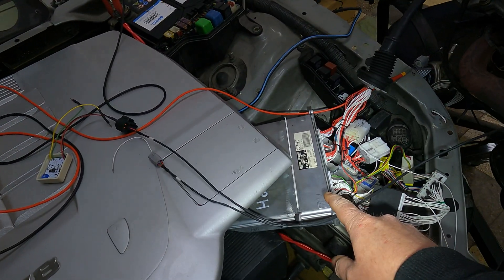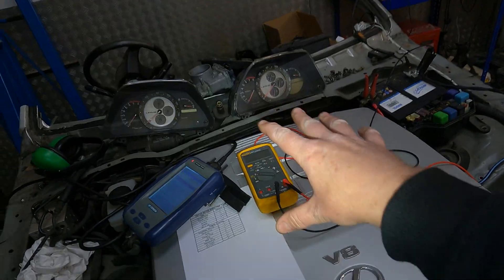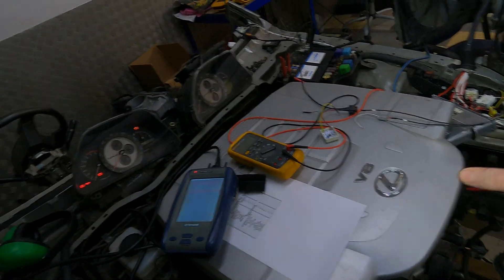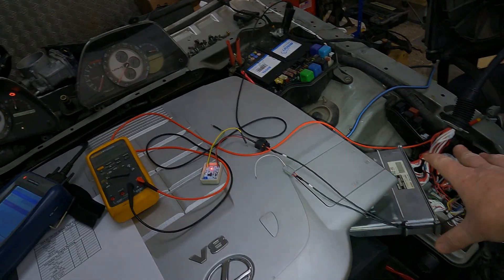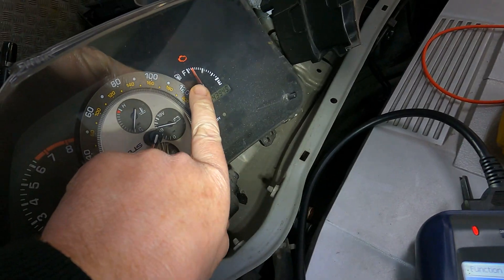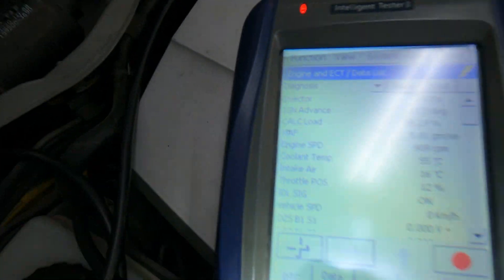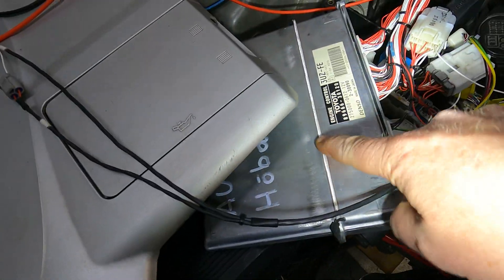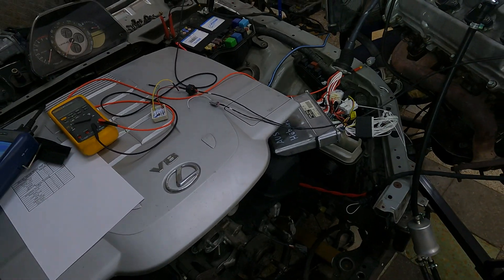Andreas GS430 2000-2005 3UZ-FE VVT-i ECU Remap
Here we have a GS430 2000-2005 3UZ-FE VVT-i. ECU remapped for use with an IS200 and a Manual Gearbox. ECU has had the Automatic Gearbox Remapped out so there are no error codes and the ECU runs without the original Automatic Gearbox. Also all unnecessary codes are removed like Secondary Lambda Sensors. It also has increased Power and Better Throttle Response. RPM Limit is increased to 7k RPM.